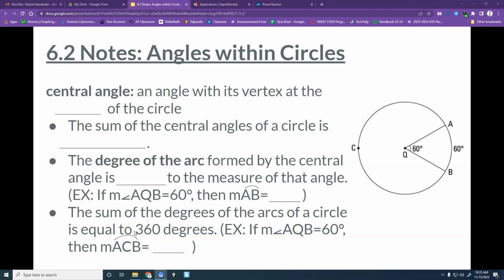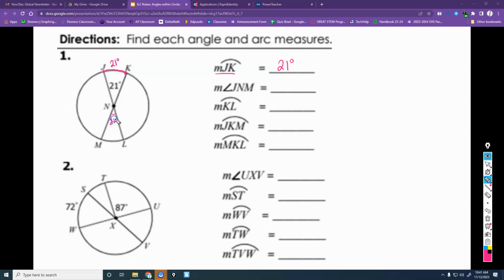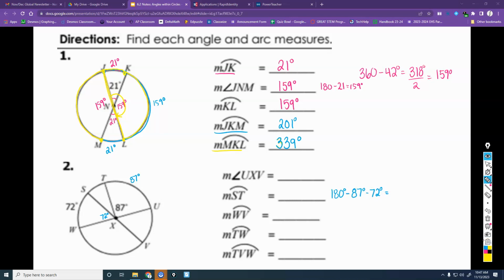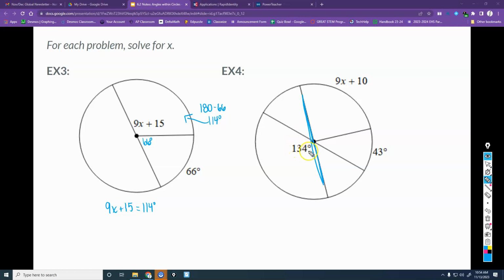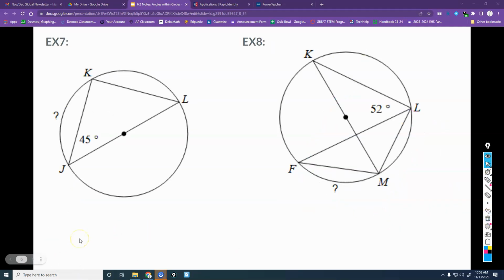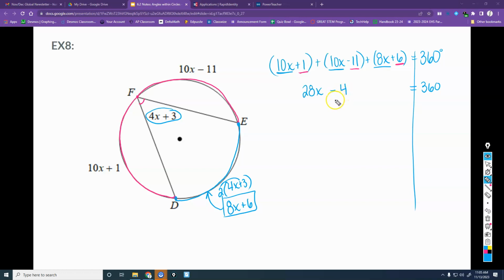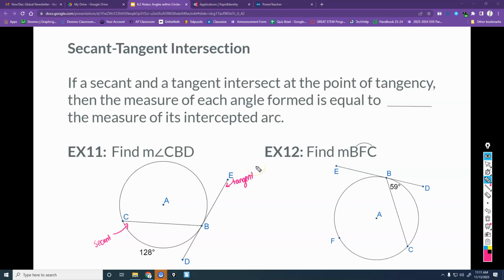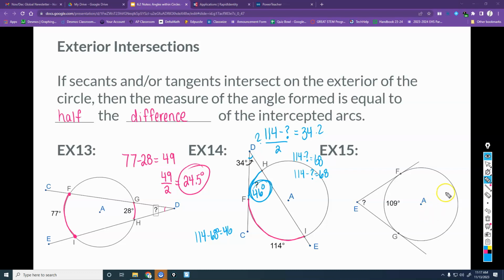Math 3a: Notes 11/13